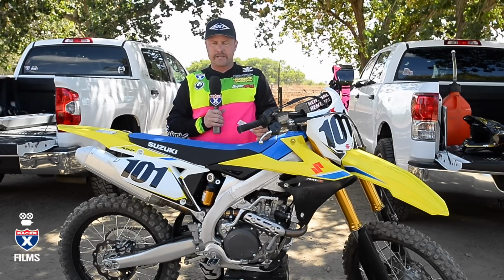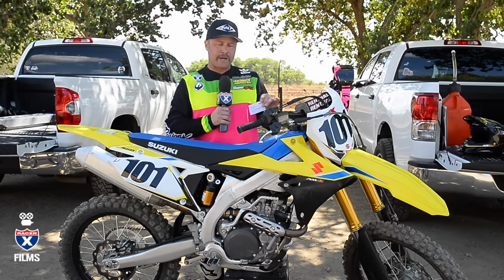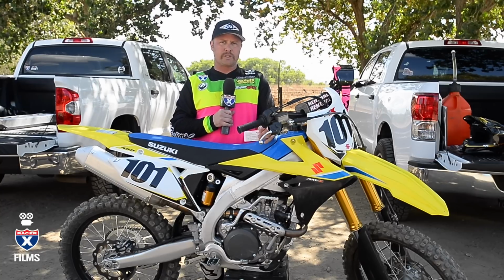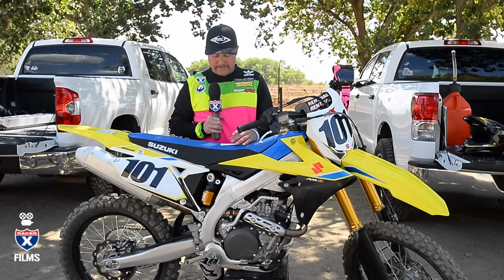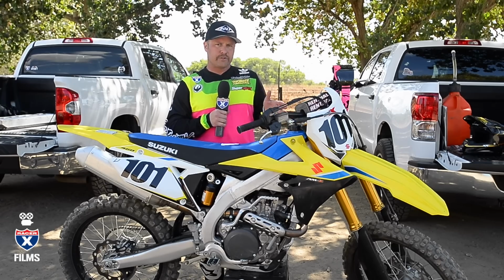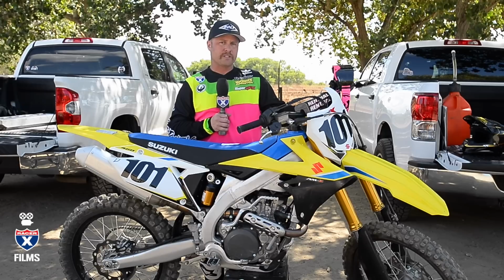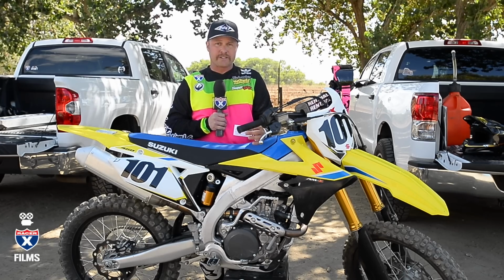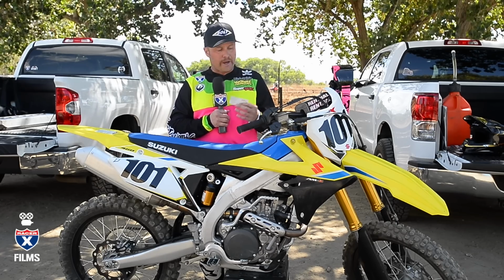Racer X Films: Dialed In: 2018 Suzuki RM-Z450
The 2018 Suzuki RM-Z450 is new from the ground up. Ping works through some settings to help give Suzuki owners a good direction when setting up their machines.